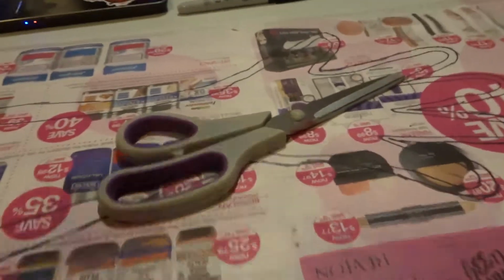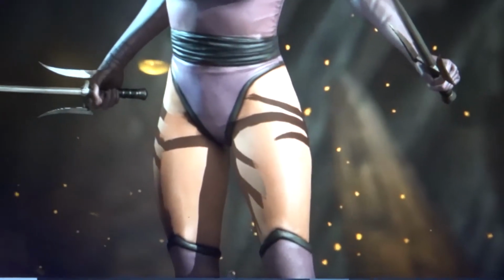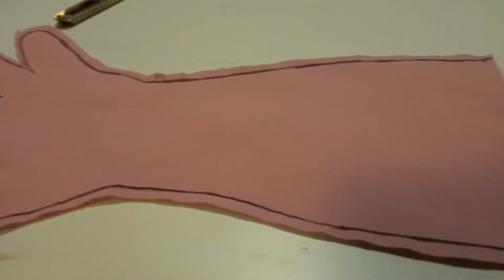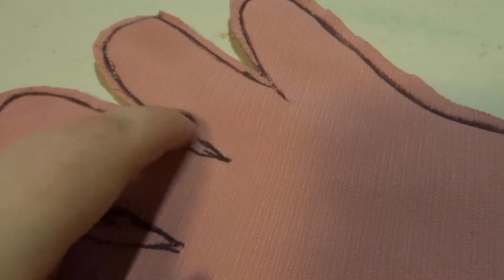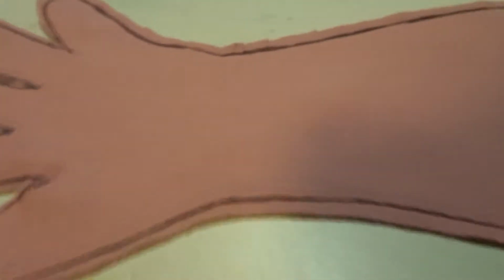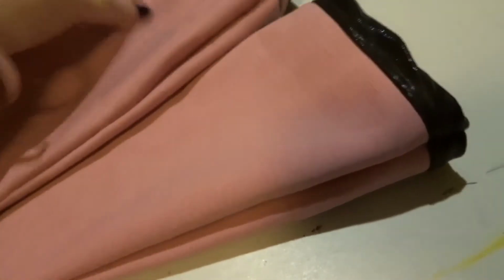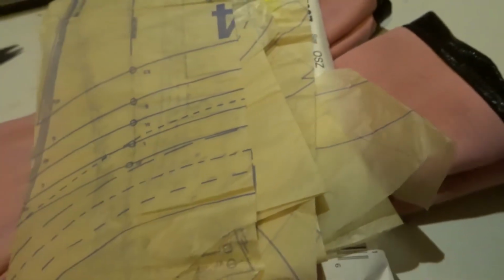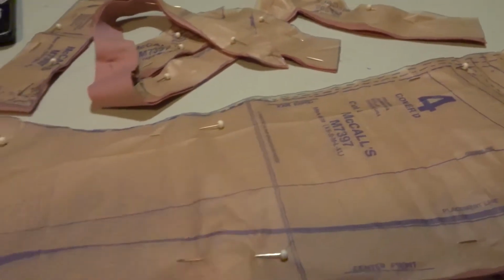CIAW: Klassic Mileena Gloves and Shoes || Round Nerd Cosplay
Hi all! This week's video is all about Mileena's gloves and bootcovers! This video is a bit shorter than last week's so hopefully you all enjoy!